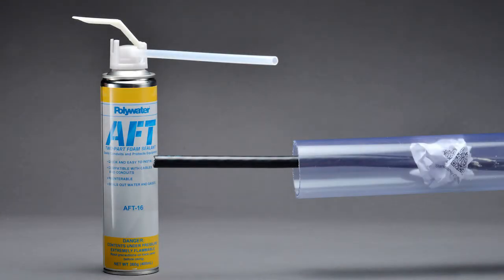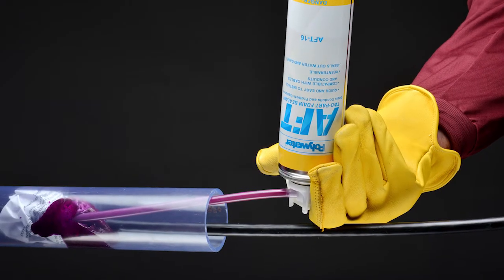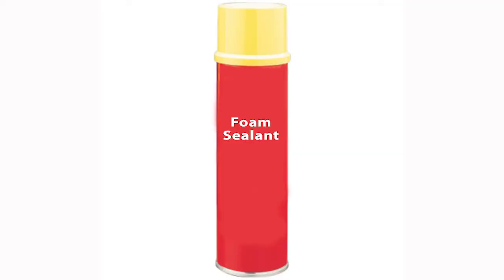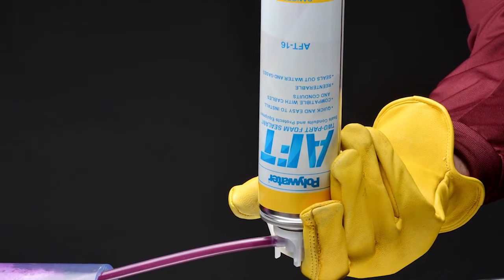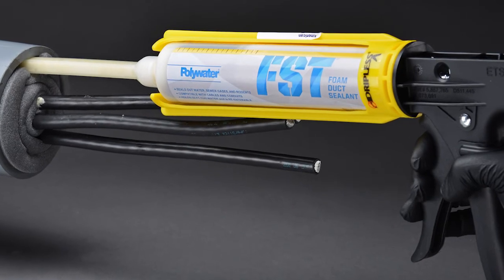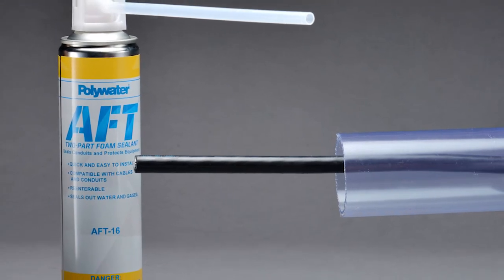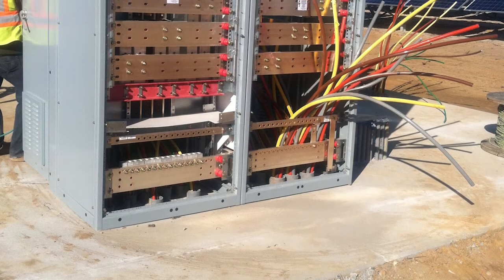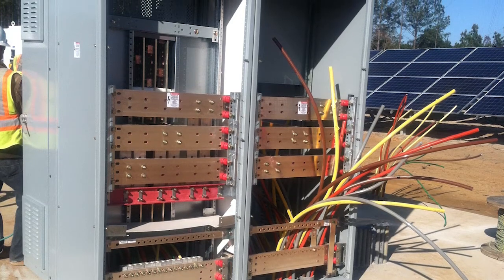Complying with the NEC codes for sealing conduits and raceways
This video covers the sections of the NEC codes regarding sealing conduits and raceways. Using the right products to seal out moisture and gases, compatibility with jacket materials, and other code points are covered.